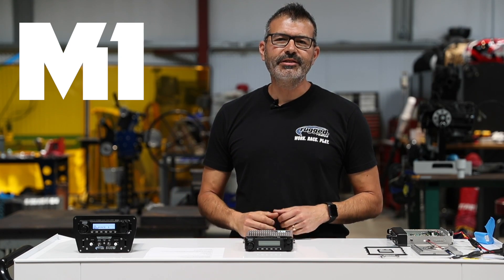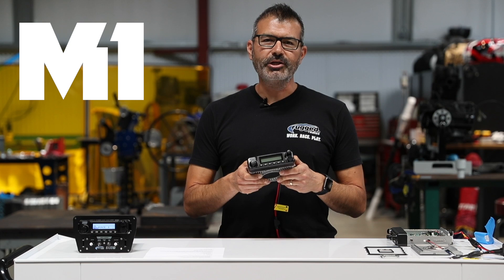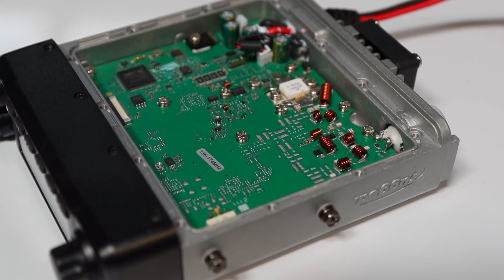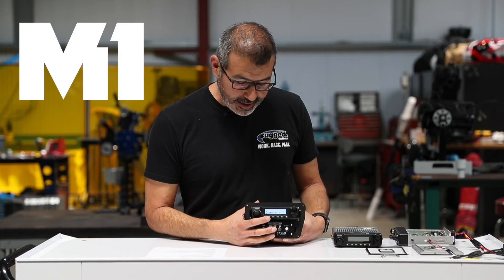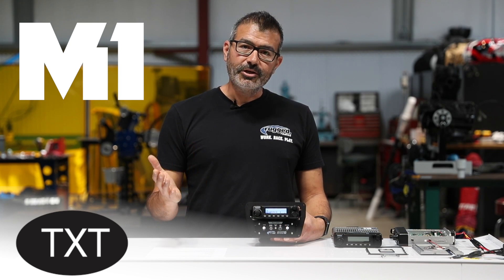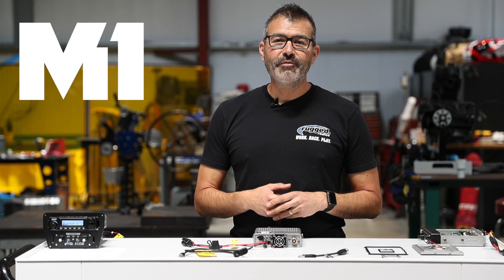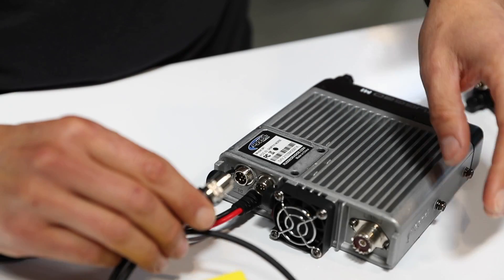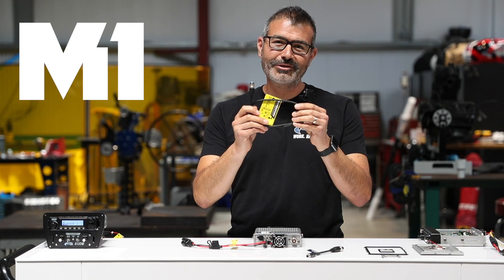M1 RACE SERIES IP67 Mobile Radio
Not afraid of water, not afraid to race, not afraid to perform!

The Rugged M1 Professional Mobile Radio is built to endure offroad racing's harshest environments.

Designed from the ground up, the M1 is IP67 rated, and it's all-aluminum chassis protects vital circuits from Radio Frequency Interference (RFI) improving performance and reducing noise. The large, clear, easy-to-read display provides quick access to programmable controls, and an intuitive user interface.

The included Accessory Hub provides convenient remote access to the programming cable connection and a 3.5 mm external speaker output. Using the included Rugged Ready accessory cable, the M1 can be easily connected to a headset or intercom. The Rugged M1 Professional Race Radio has everything you need in a powerful, streamlined package.

Features:

• IP67 sealed housing
• Superior digital audio clarity
• Digital / Analog VHF band mobile transceiver
• Powerful Mitsubishi Transmit (TX) amplifier
• Clear-Hear Superheterodyne receiver
• Programmable, Quick-Access controls
• RFI reflective aluminum chassis
• Large, Easy to read LED Display
• Easy access remote Accessory Hub

Engineered and Designed in Arroyo Grande CA, the Rugged M1 Professional Race Radio is the culmination of 30 years of 2-way radio and offroad experience. Built to exceed our customer's demands in the harshest environments.

When the demand is on and weather gets tough the Rugged M1 is built to perform!

This radio works with all VHF business band radios operating on the same frequencies. Radio models include, but are not limited to: RDM-DB, M1, V3, RM60, RH5R, RDH16-V, as well as Icom, Motorola, Kenwood business band radios, and more.

0:00 Intro
0:10 The M1
0:21 Features
0:52 Controls
1:38 Cables